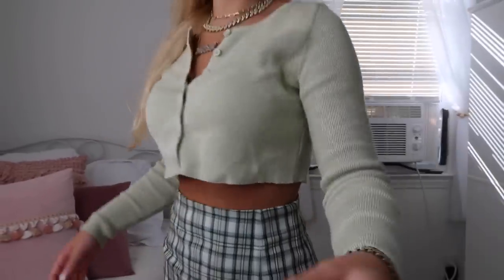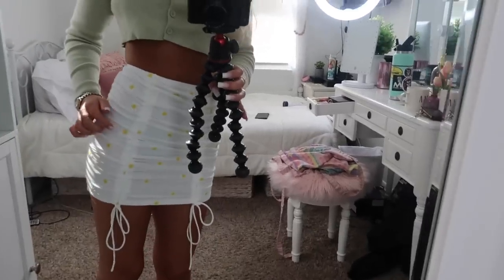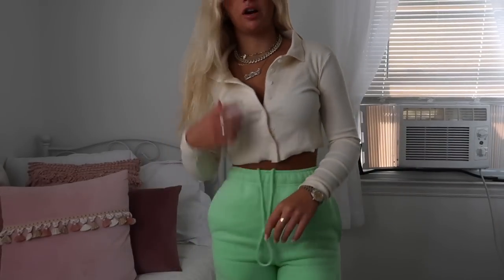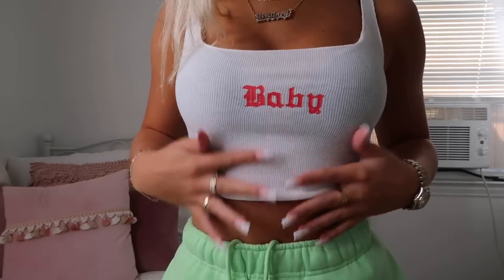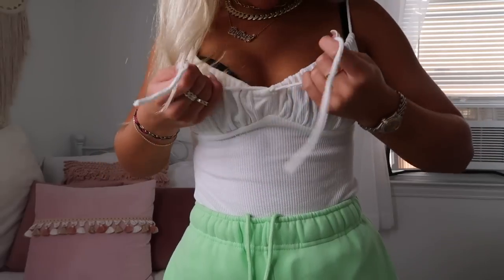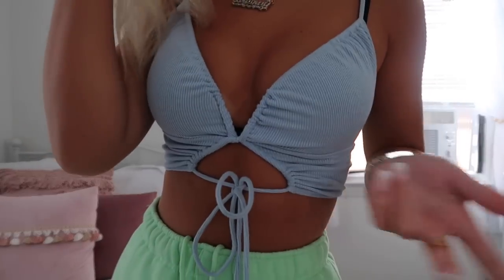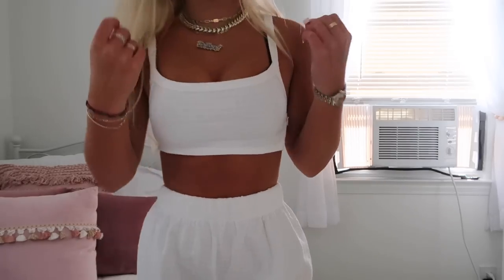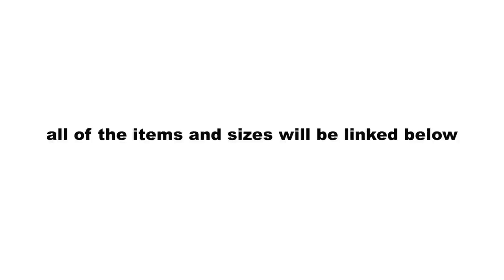$1000 PRINCESS POLLY TRY-ON HAUL *cute*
MY SECOND INSTAGRAM
USE MY CODES!
@Brooke Mooney
@NEUTRAL DROP
@MOONEY dash cam
@The Mooney Twins
age: 15
subs: 58,590